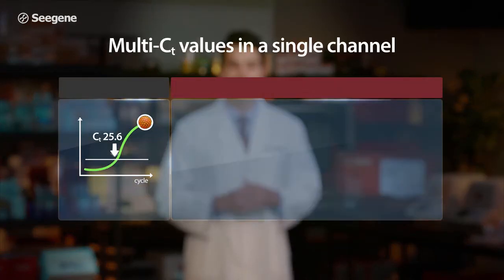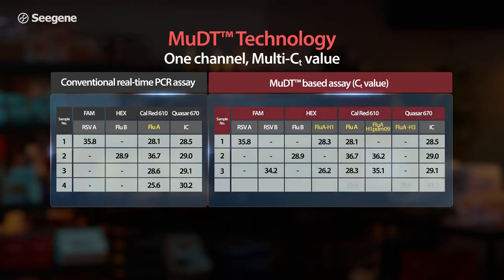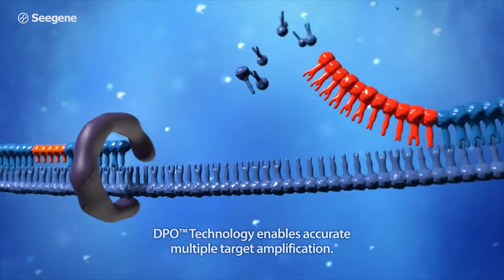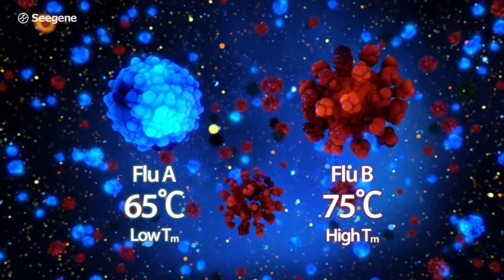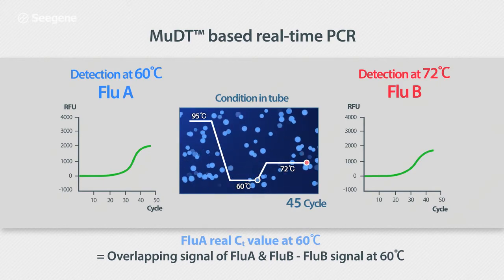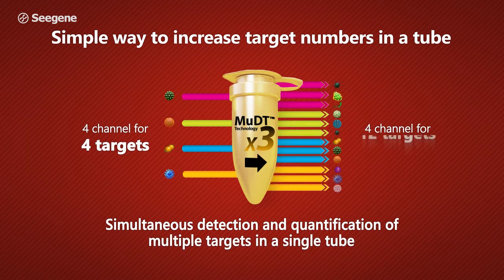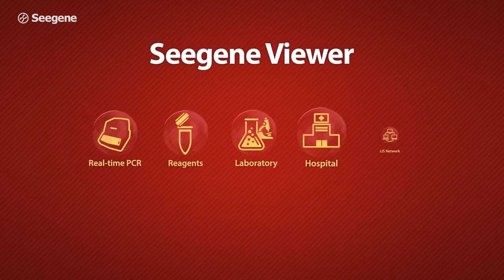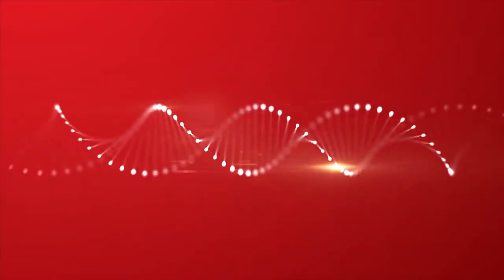MuDT™ Technology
MuDT™ technology is the novel analytical real-time PCR technology, which enables us to detect multiple targets with individual Ct value in a single channel without melting curve analysis.

By utilizing a change of the fluorescence signals between two different detection temperatures, MuDT™ enables us to provide the “Real” Ct value of each pathogen even in co-infected cases. MuDT™ technology, combined with DPO™ & TOCE™, enhances the potential to deliver more comprehensive and actionable diagnostics, leading to improved patient care and reduced healthcare costs.